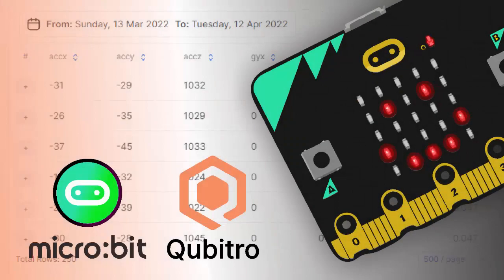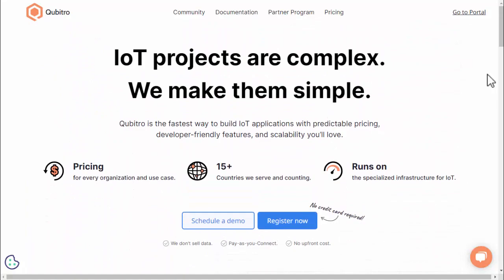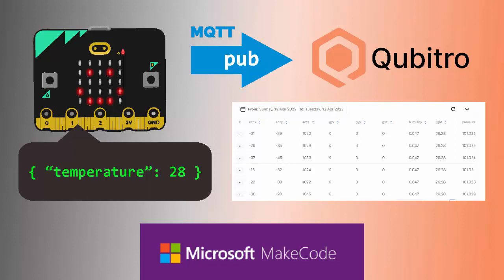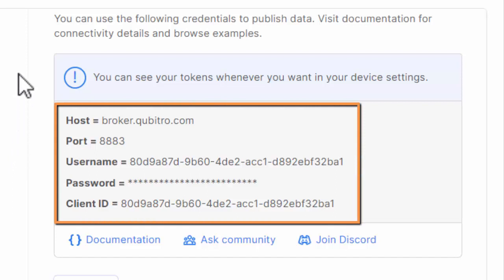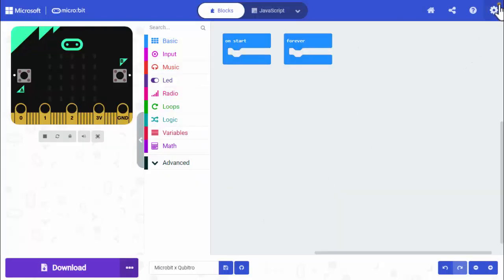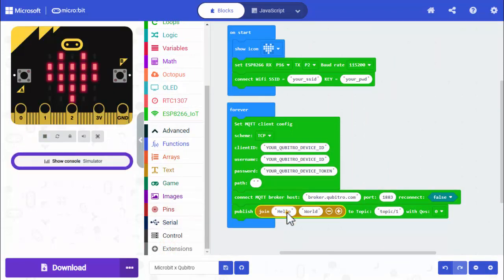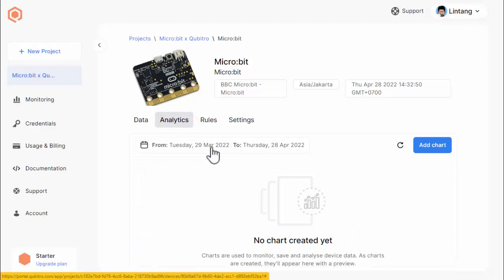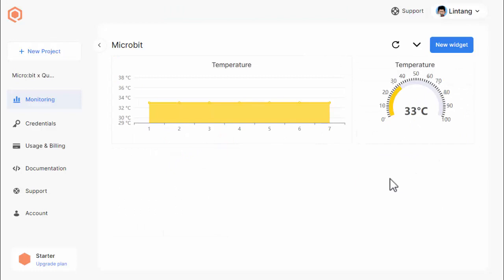Micro:bit v2 & Qubitro IoT Platform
Qubitro is the fastest way to build IoT applications with predictable pricing, developer-friendly features, and scalability you’ll love. You can connect your hardware to Qubitro, collect the data and create data visualization on your own dashboard. On this tutorial we're gonna publish data to Qubitro using BBC Micro:bit v2, a pocket-sized microcontroller, based on 32 bit Arm Cortex-M4. It's equipped with Bluetooth Low Energy, radio antenna, 5x5 LED matrix, 2 buttons, MEMS microphone, speaker and several sensors like touch sensor, light, accelerometer, magnetometer and temperature sensor.

⏰ Timestamp links:
00:00 Opening
00:18 About Qubitro
00:39 BBC Micro:bit v2
01:08 Cytron Grove WiFi 8266
01:28 Seeed Studio Grove Shield for Micro:bit v2
01:44 What will be learned from this tutorial
02:29 Create project on Qubitro
02:47 Create device on Qubitro
03:07 Qubitro MQTT credentials
03:31 Assemble the hardware
03:58 Code the Micro:bit using Microsoft Makecode
05:33 Download & insert hex code to Micro:bit
05:54 Qubitro device data stream
06:09 Qubitro device analytics
06:33 Qubitro monitoring dashboard
07:16 Closing

♪ Affogato (Prod. by Lukrembo)